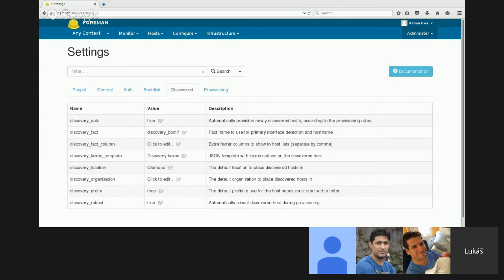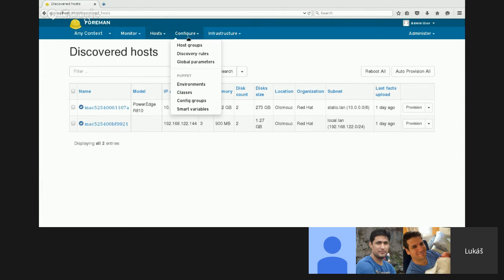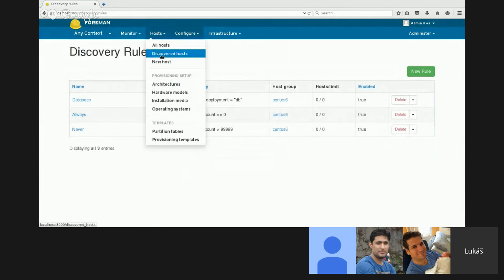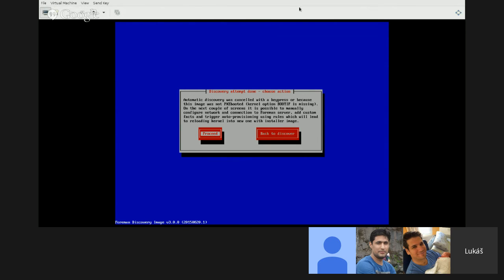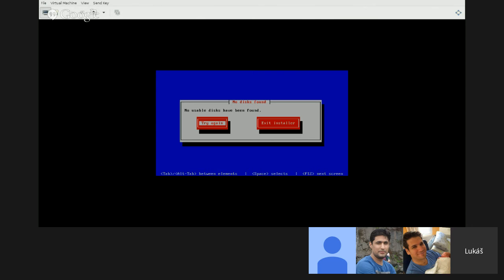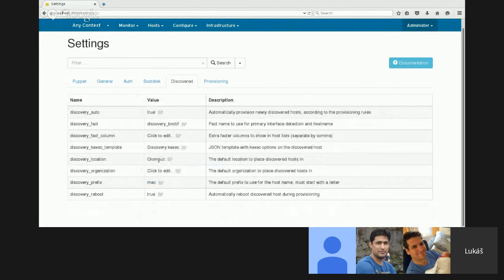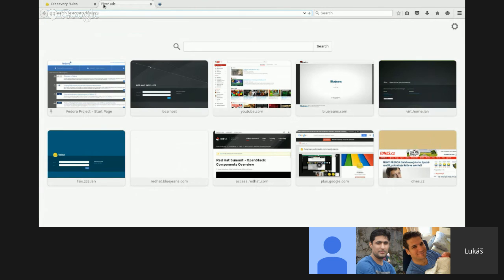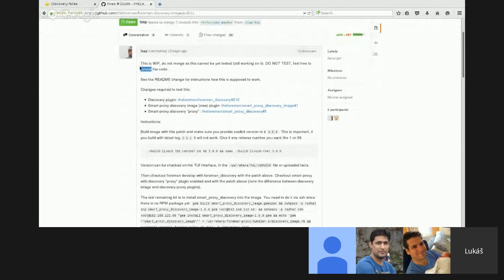PXE-less Discovery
Boot Foreman Discovery image directly as an ISO and initiate provisioning without TFTP/DHCP. Feature demo and discussion.

Join our YouTube stream or Hangouts if you plan to actively participate. We will be monitoring our IRC channels and Q&A chat.